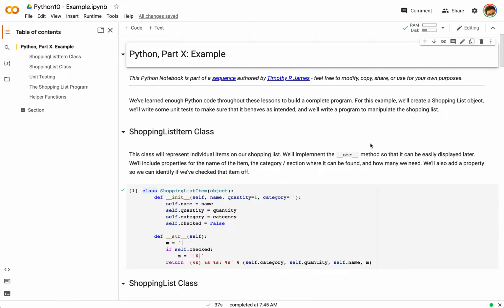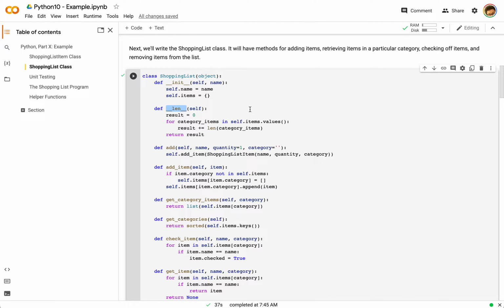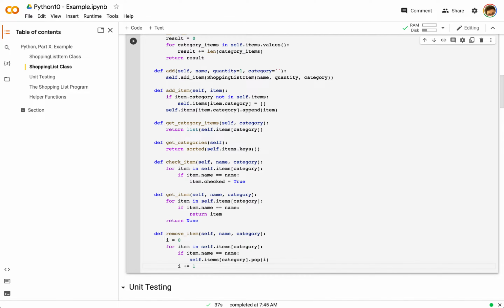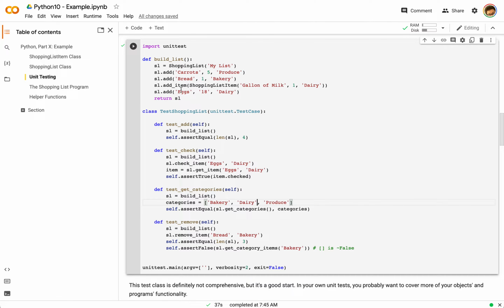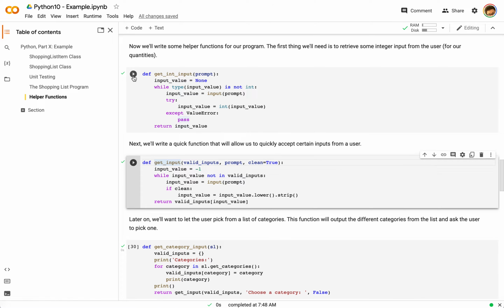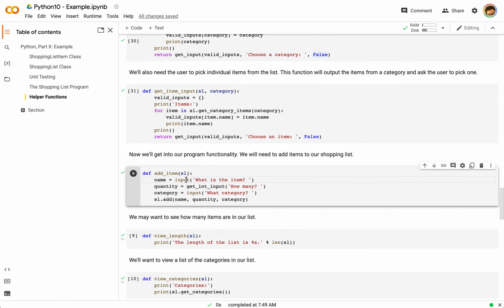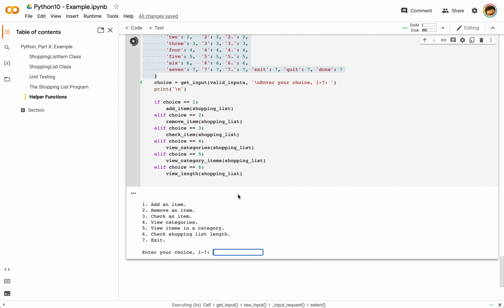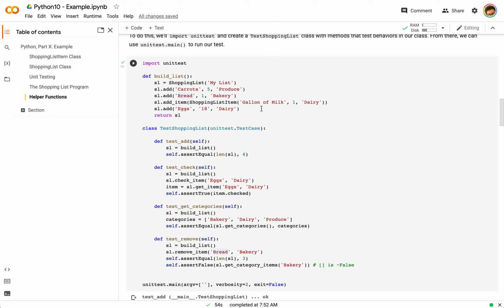CS1520 Lecture 02j: Python Testing - unittest module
This video explores another custom application in Python, and uses the unittest module to discuss Python unit testing for validating the basic functionality of the application.